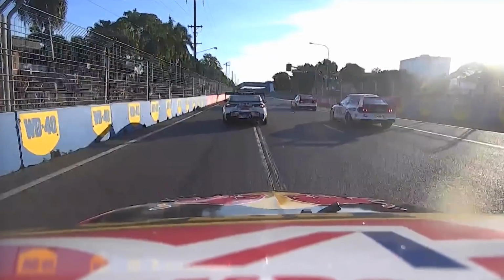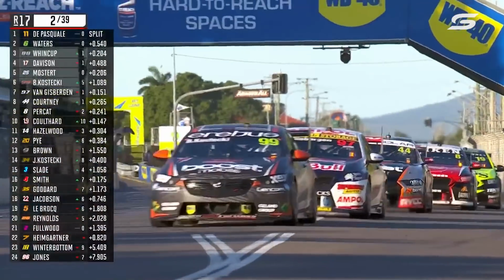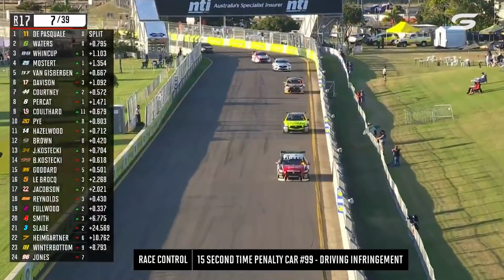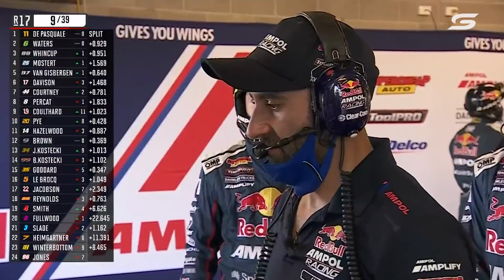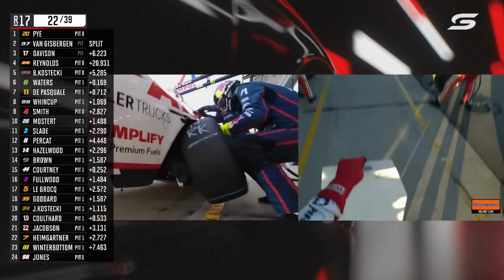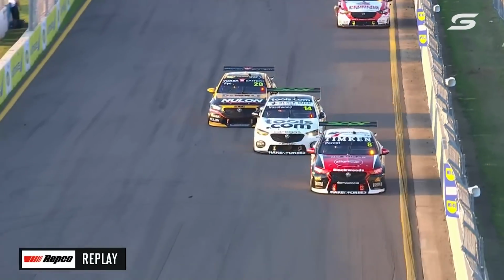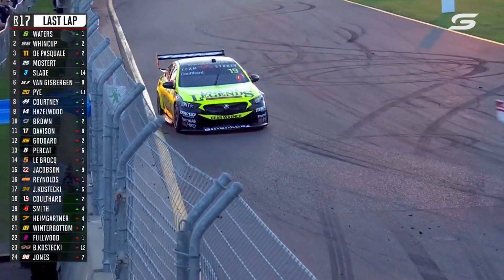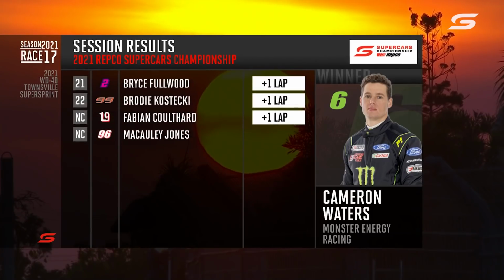Race 17 Highlights - WD-40 Townsville SuperSprint | Supercars 2021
New Videos DAILY! | Get your heart racing!